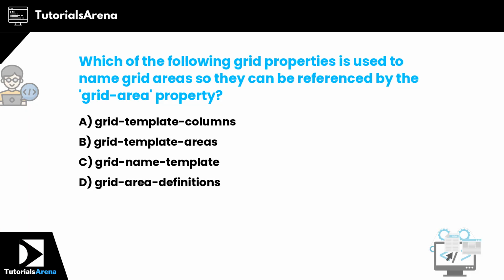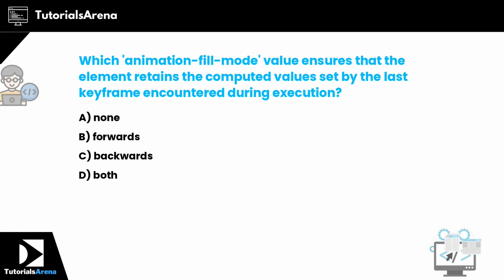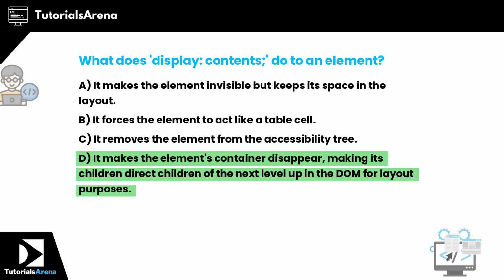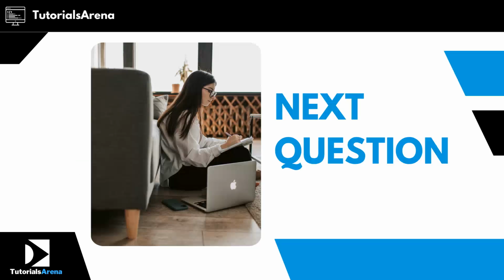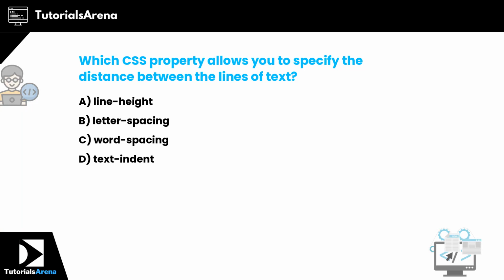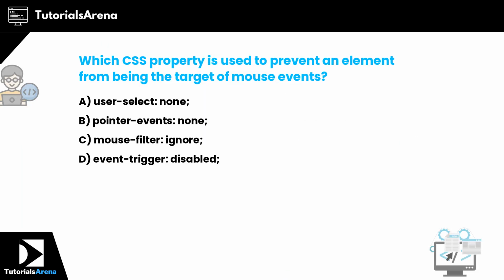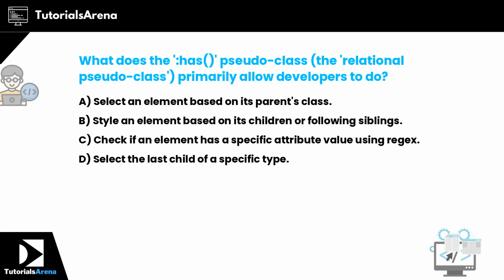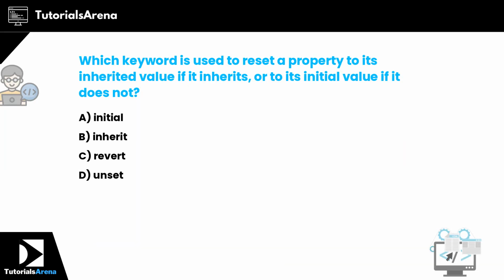The CSS Rules You Need to Unlearn Right Now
"Master CSS from scratch! Learn everything from the Box Model and Selectors to advanced Flexbox, CSS Grid, and Animations. We cover Responsive Design, Logical Properties, Z-index, and Accessibility to help you build modern, professional websites. Perfect for beginners and pros alike.

Youtube Search:
Learn CSS
CSS layout tutorial
Flexbox vs Grid
responsive web design
CSS basics
advanced CSS
CSS positioning
CSS box model
CSS functions
CSS units guide
CSS logical properties
CSS accessibility
CSS animation tutorial
CSS specificity explained
modern web layouts"